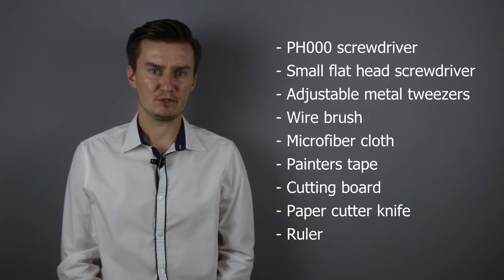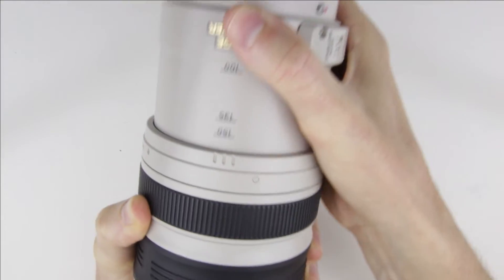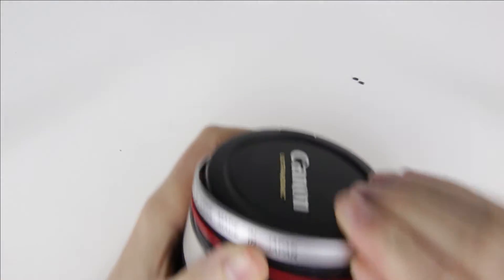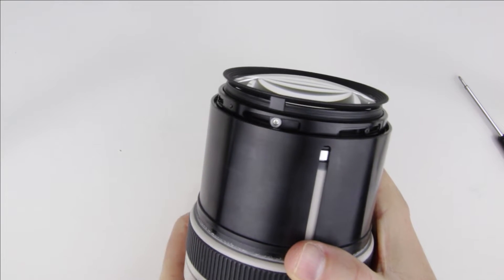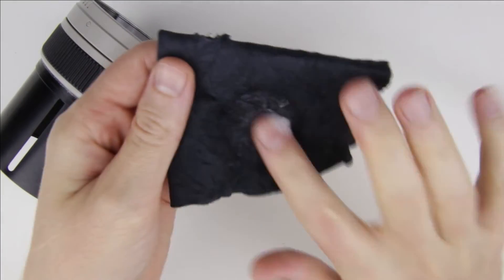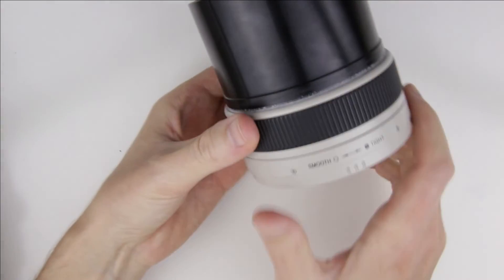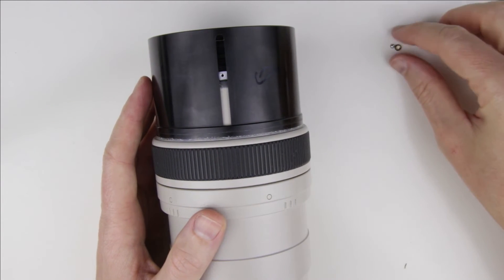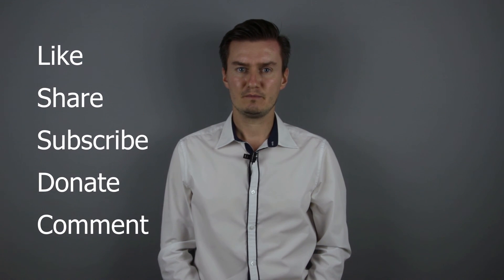Canon 100-400mm f/4.5-5.6 EF L IS USM repairing the smooth-tight zoom lock ring to avoid zoom creep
This video is about repairing the smooth-tight zoom lock ring on a Canon EF 100-400mm f/4.5-5.6 L IS USM lens. I had a Canon 100-400mm lens which had problems with the zoom lock machanism. When it was tightened, the lens can be expanded, so the zoom lock did not hold the lens in its position. So I had to remove the zoom lock mechanism, remove the original coating from the metal ring and replace it with a stripe of painters tape, then assemble the lens. In this video I'll show you how I did that.

TIMESTAMPS:
- 00:00 Intro
- 00:46 Tools
- 01:20 Like, sub, donate
- 01:35 Disassembly
- 04:36 Zoom lock repair
- 13:20 Assembly
- 17:25 Outro

This method can be used also on:
- Canon EF 28-300mm f/3.5-5.6 L IS USM
- Canon EF 35-350mm f/3.5-5.6 L USM

CRYPTO ADDRESSES:
- Bitcoin (BTC): 18BrF4zDFR32c4zMSMMZPpby2hKdM1nrKE
- Ethereum (Ether): 0x632cB6F5DFf9717946EBDdD7b48C59F9fe547d46
- Bitcoin Cash (BCH): qq42ha793y74dapfyksa3y42c67z6zf5avvj37utyh
- Litecoin (LTC): LepXkmnW2HyiGQGyGcmRMuFmYYcxg4wak5
- Bitcoin SV (BSV): 1LaLoWX2n14ou6PNzbA3QsFZXjdSu2kQQY

TOOLS I USED (ebay /// aliexpress link):
- Flat head screwdriver
- Scratch pen
- Painters tape
- Microfiber cloth
- Cutting board
- Cutter knife